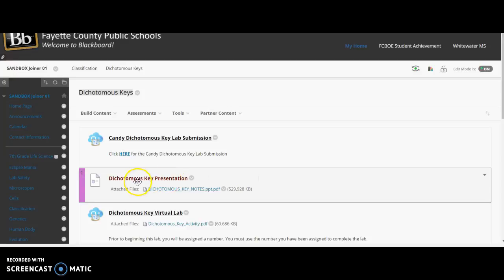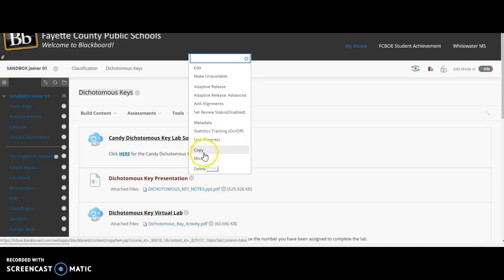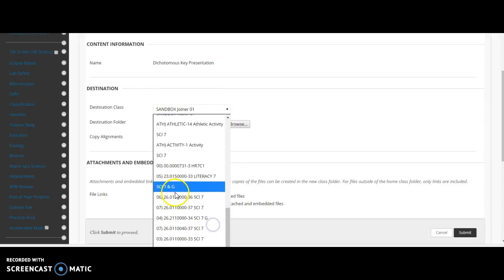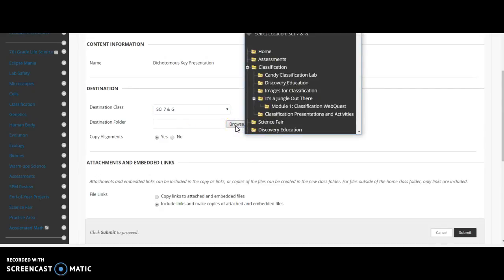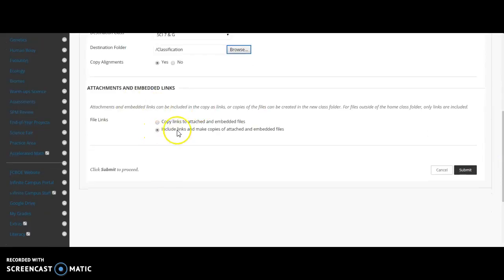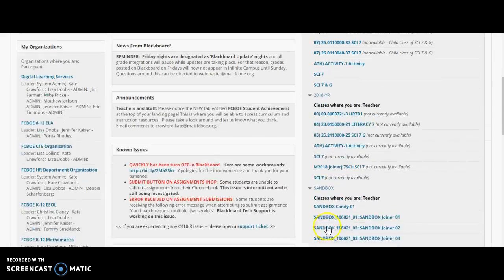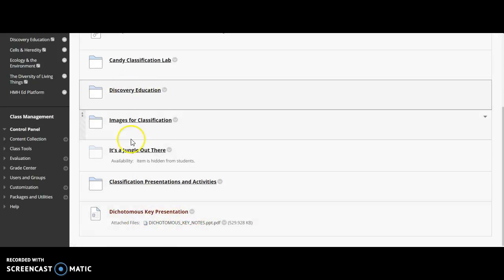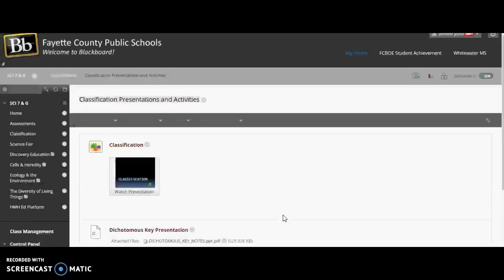Copying Content Between Courses in Blackboard